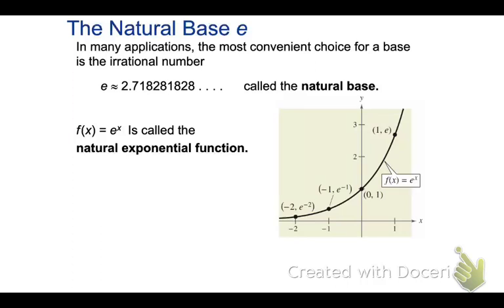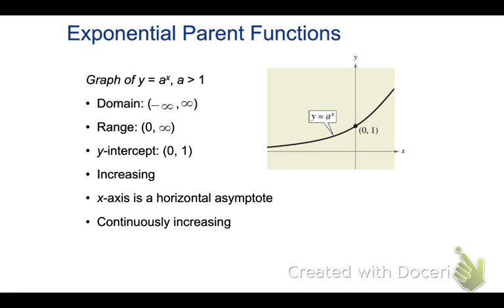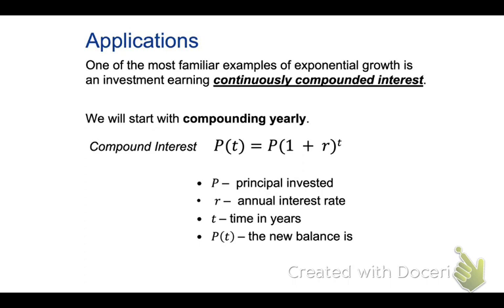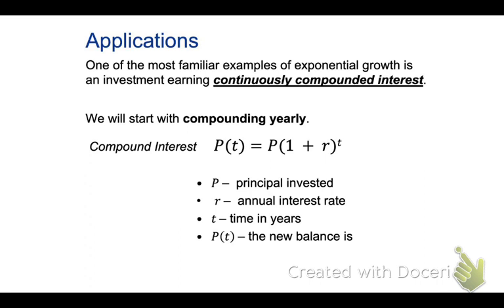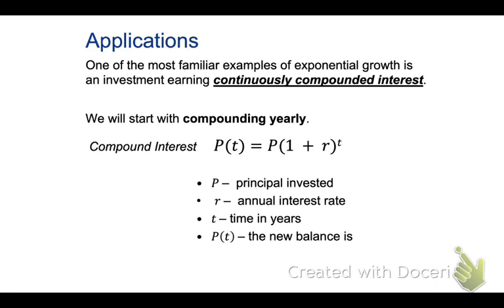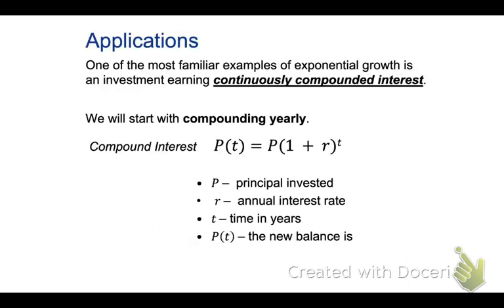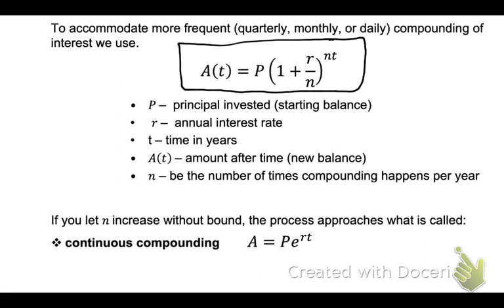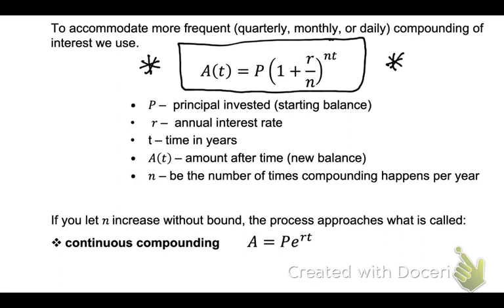PreCalc 3.1 (10/31/23)